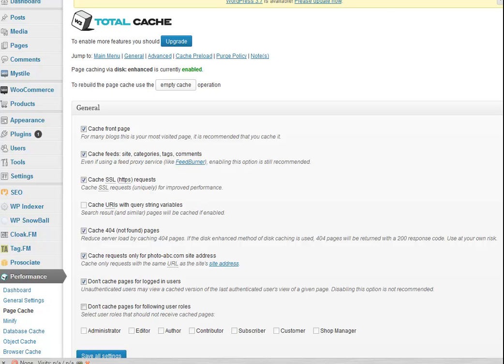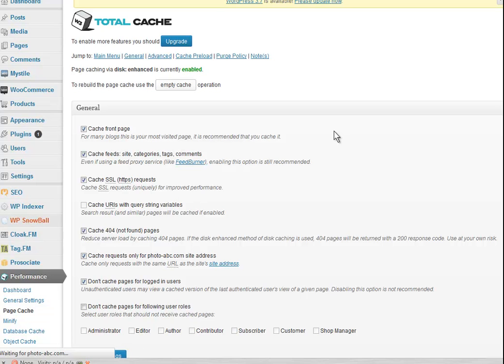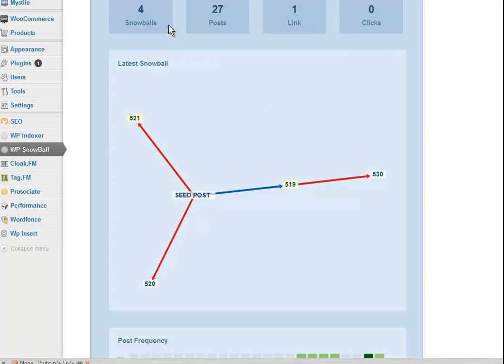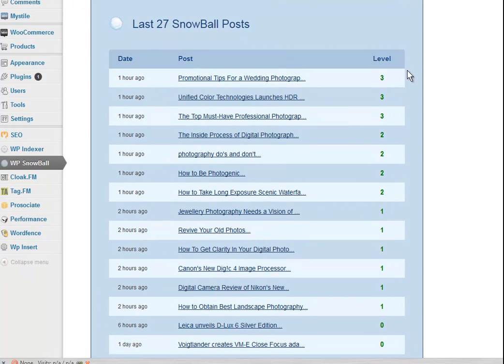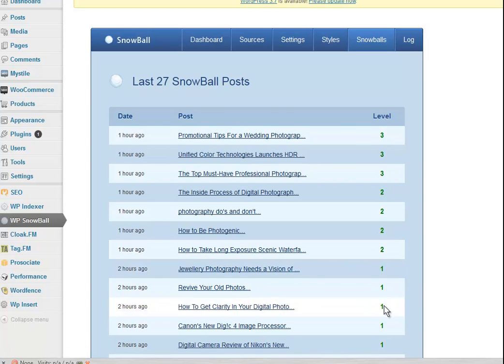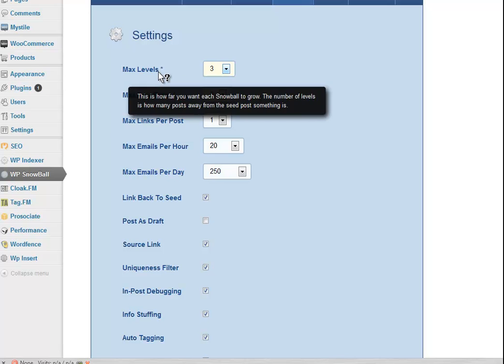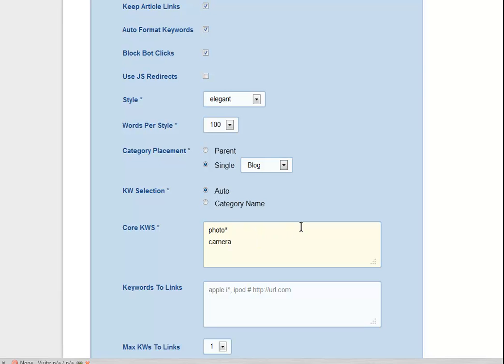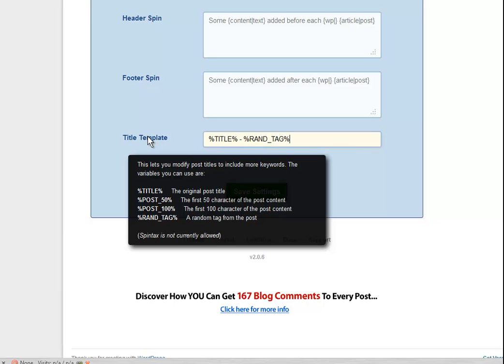WP Snowball Settings Tutorial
As I have been reviewing the new version of WP Snowball I've made a couple of videos which I hope are useful to you.  When I buy a plugin for Wordpress I like to know what I'm getting and I'm sure you are the same.  I bought WP Snowball when it first came out in 2010 and I can confirm they have certainly kept up with the times with this latest version.

WPSB is now a really, really powerful plugin.

Snowball growth visualization

I'll say right away -- it looks really cool. You have to see it in action to get the full effect. But animations aside, this helps to clear up what I saw as the biggest issue with WPSB. Every single person I've spoken to who was using WPSB for the first time, had trouble grasping exactly what was happening behind the scenes. And that question is answered by the interactive graph now on the dashboard.

It shows the last snowball's growth progress. You probably already know that WPSB generates new posts (at the rate you choose) when someone lands on a new post on your blog. Then each of those posts generates more, and so on. The arrows show the which posts link to where (via the in-post-style blocks). The red arrows indicate active growth points on your blog. So the posts at the end of red arrows will, when a human lands on the post, generate more content and grow the snowball chain.

Watch the other videos or click here for more information.